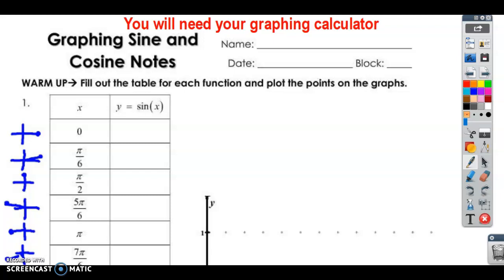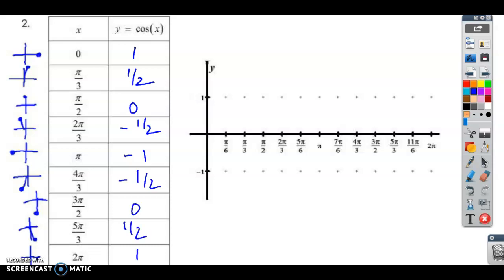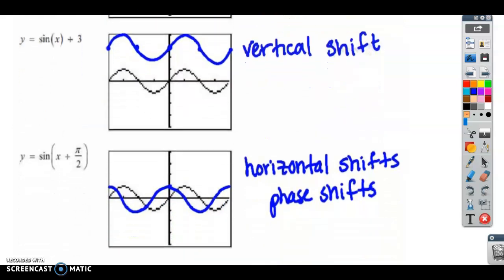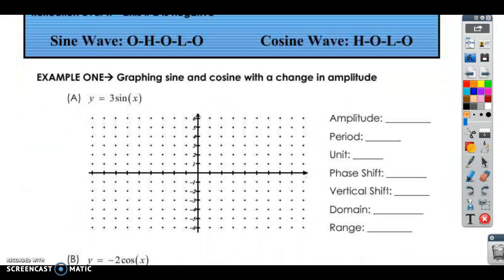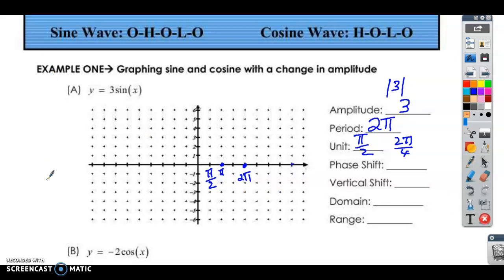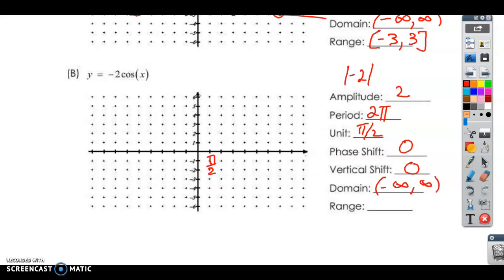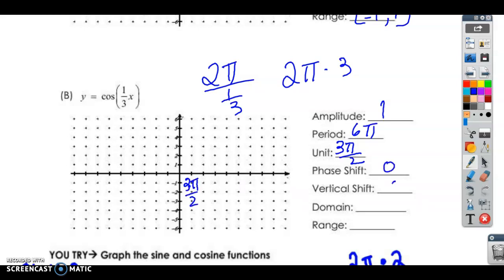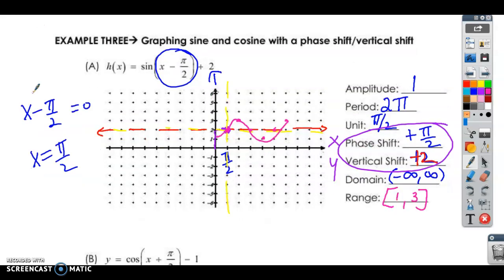U2D5 Graphing Sine and Cosine